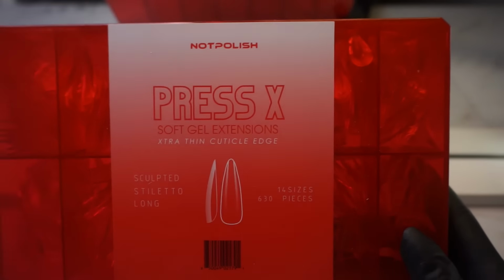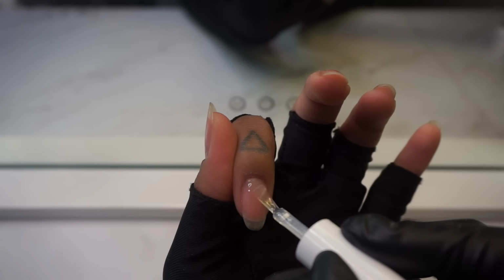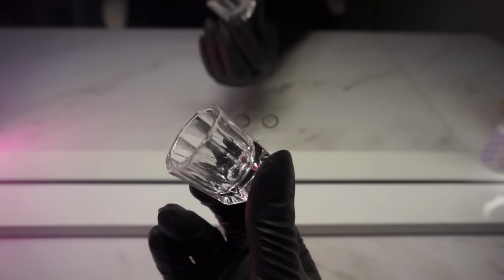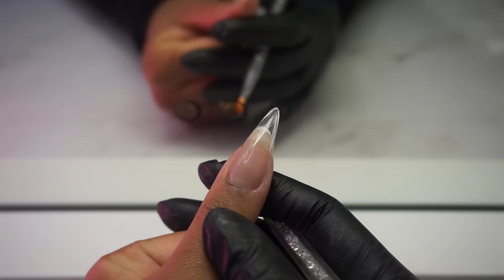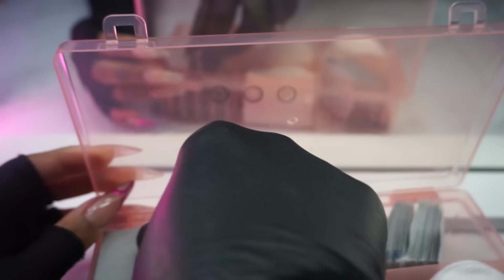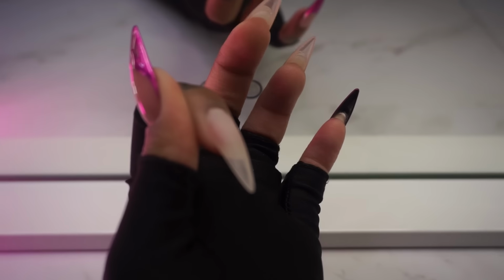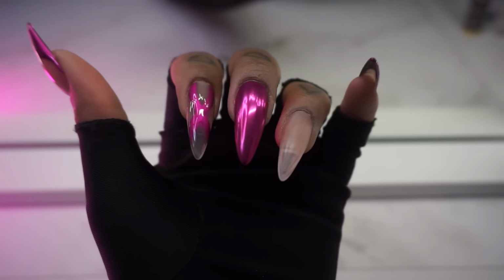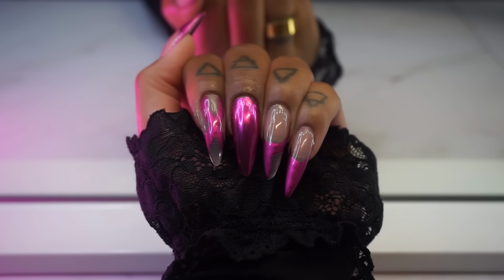How To Do Gel X Nails At Home | Chrome | Cat Eye | Beginner Friendly Tutorial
Hey you guys welcome or welcome back to Journeys With Jai!

🌟Products Used/Mentioned:

DND Gel Polish “Pink Bubble”

Rather a video is sponsored or not i will provide my honest opinions. 🤍

🌟Amazon Storefront🌟

Madam Glam
🌺Use Cofe: Jai35 to save $$$ off of your purchase

BTartBox
🌺Use Code: journeyswithjai

Nail Reserve
🌺Use Code: JourneyswithJai

🎁All Temu users can search code【dpm8234】or Click the to get $100 Coupon Bundle!!!

A big thank you for all your support🤍

Do you have a product you'd like me to review? Interested in collaborating?
I would be more than happy to connect!

PLEASE NOTE:
This is a NAILS channel for beginners, created by a novice nail content creator.